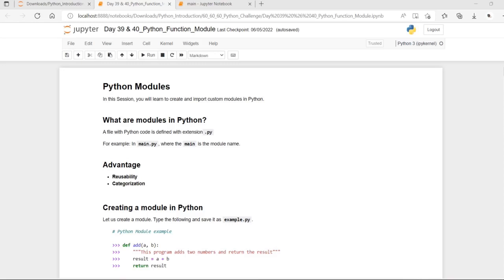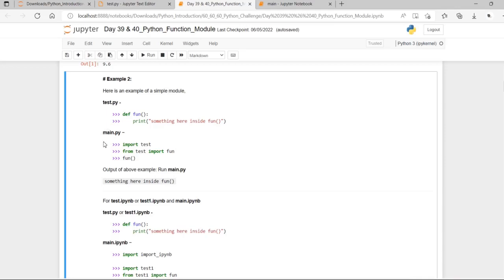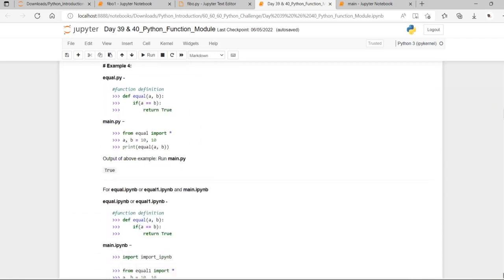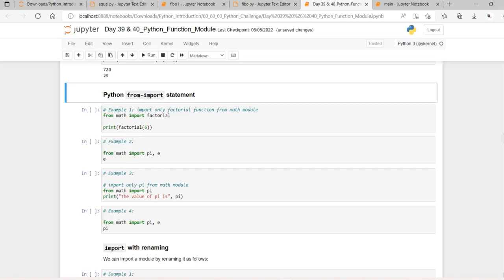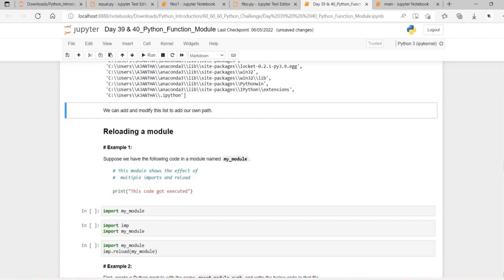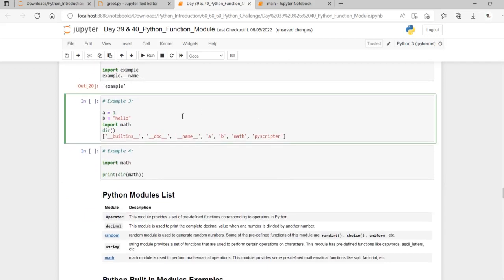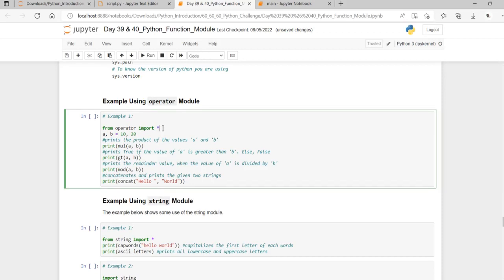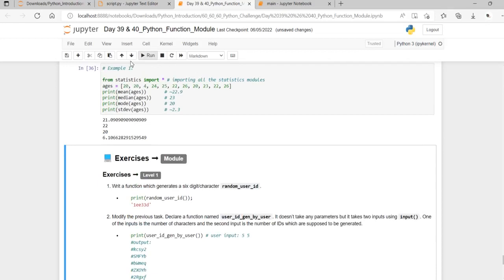Day 39 & 40 Python Function Module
Python Modules
Creating a module in Python
How to import modules in Python?
Python import statement
1. import multiple modules
2. from-import statement
3. import with renaming
4. import all names
Python Module Search Path
Reloading a module
The dir() built-in function
Python Built-In Modules Examples
1. Using os Module
2. Using sys Module
3. Using operator Module
4. Using string Module
5. Using decimal Module
6. Using random Module
7. Using math Module
8. Using statistics Module